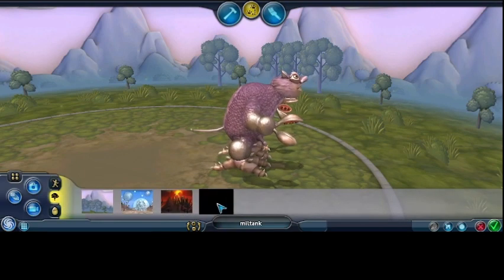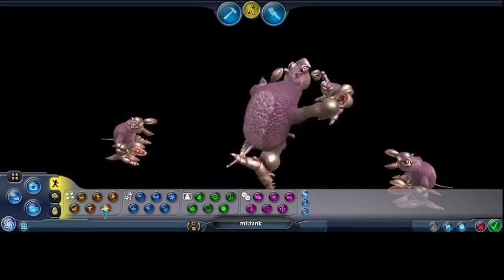making terrifying pokemon in spore👍👍😁😁💯💯💯💯🔥🔥🔥🔥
give me reccomendations
sorry i havent been uploading